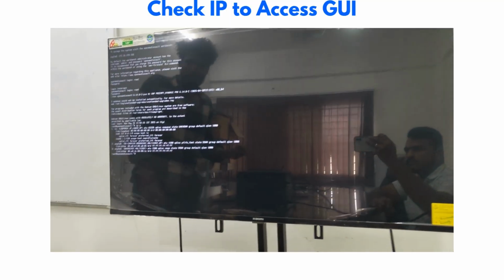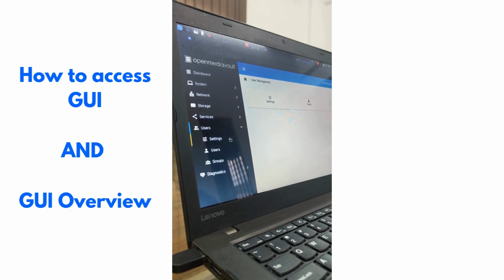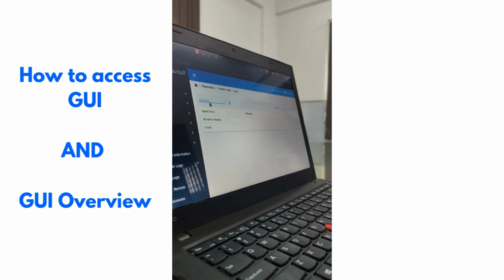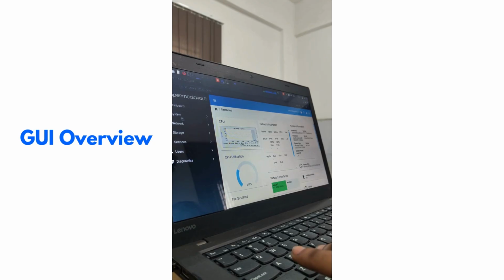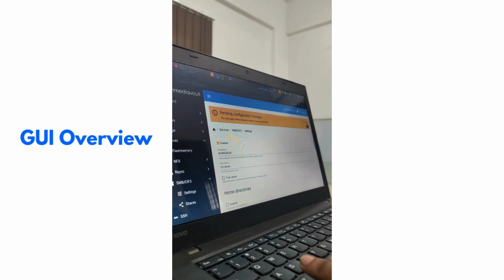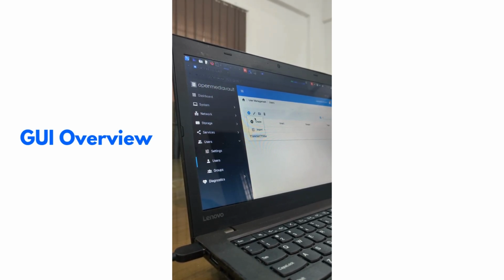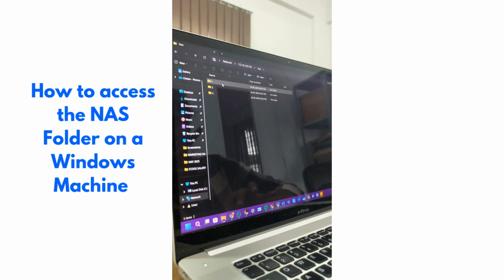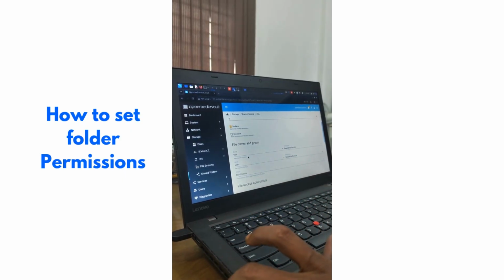NSB-06D: Open Media Vault NAS Storage Installation and Configuration Overview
In this video, we walk you through the installation and configuration of the NSB-06D NAS Storage using OpenMediaVault (OMV)—a powerful open-source NAS solution. You'll learn how to set up the system from scratch, configure storage volumes, create user access permissions, and enable essential services like SMB/CIFS for file sharing. Ideal for IT admins and businesses seeking a cost-effective, scalable, and secure storage solution.